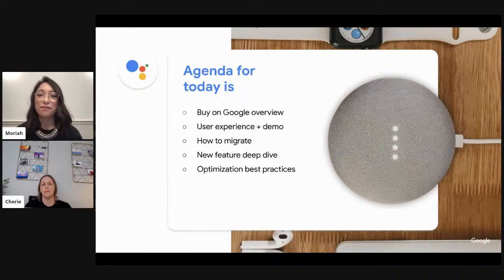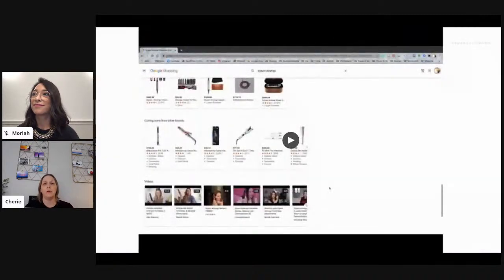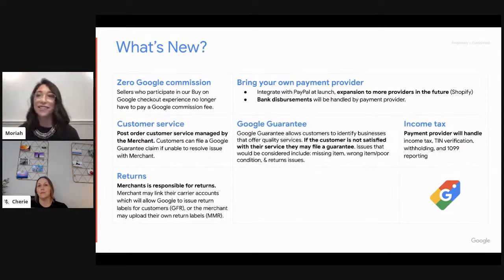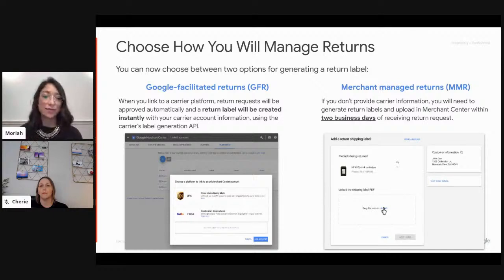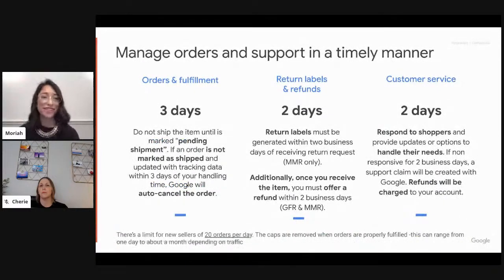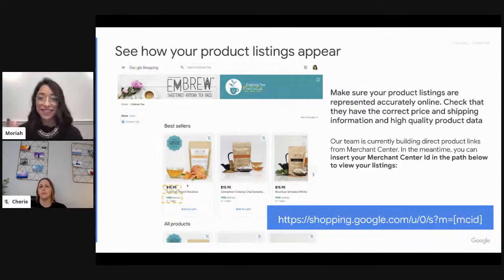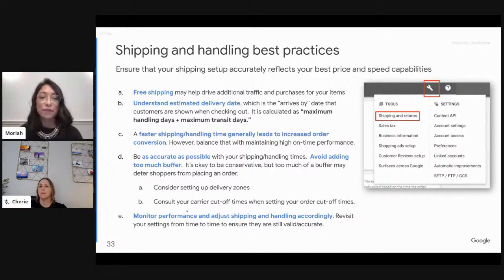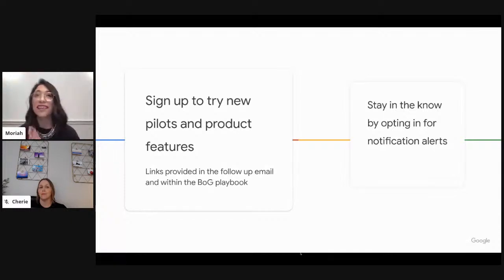Buy on Google - Webinar